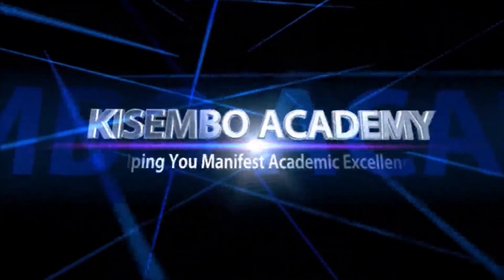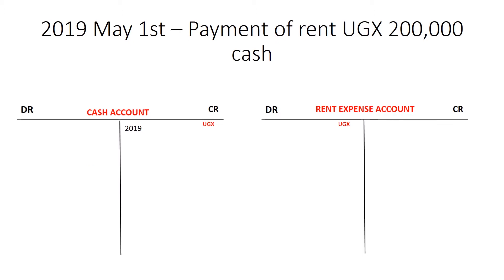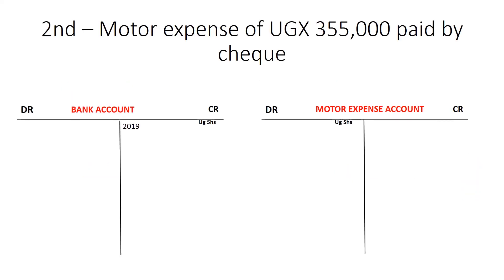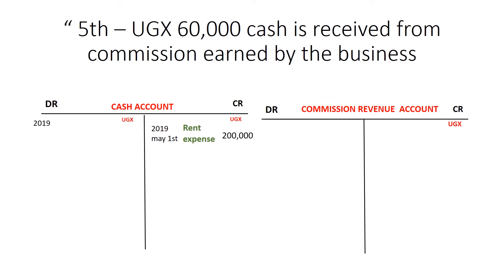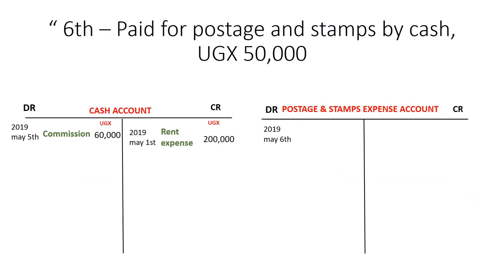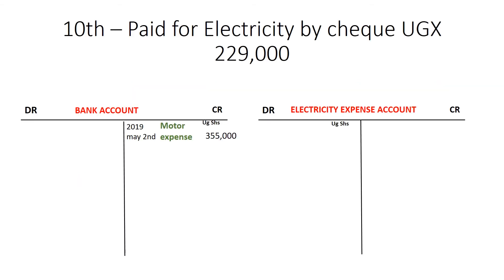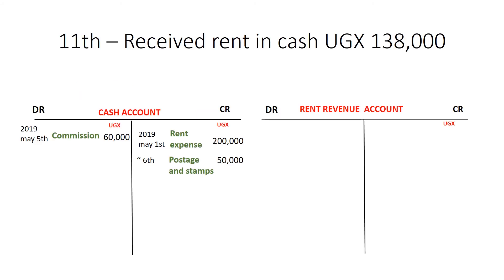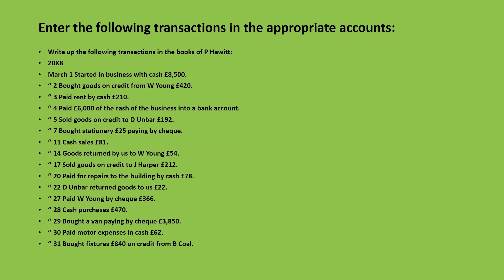Revenues and expenses in Accounting -Double entry for revenues and expenses worked example - Kisembo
Here is a worked example on how revenues and expenses are treated as far as double entry in accounting is concerned
kindly consider supporting me to make more of these videos by following this link to donate